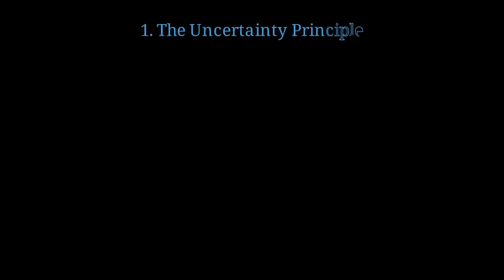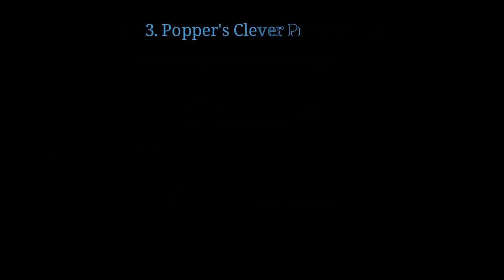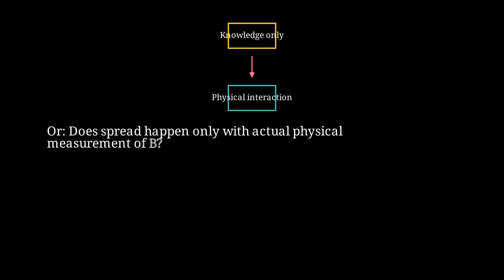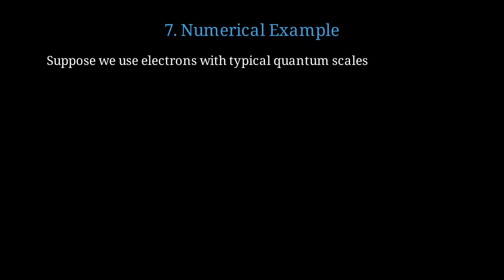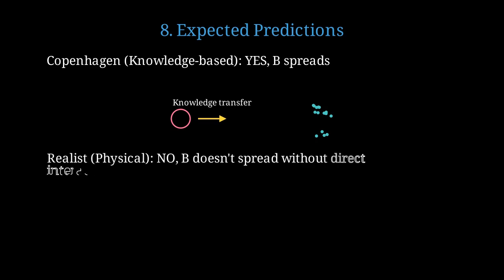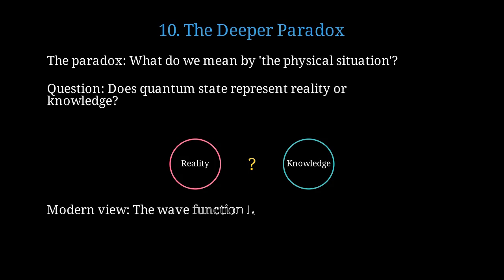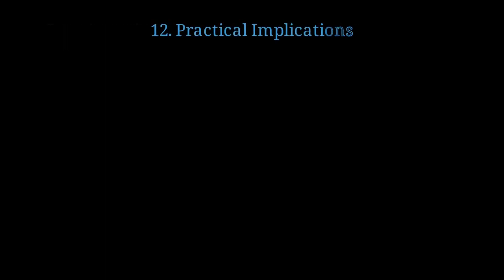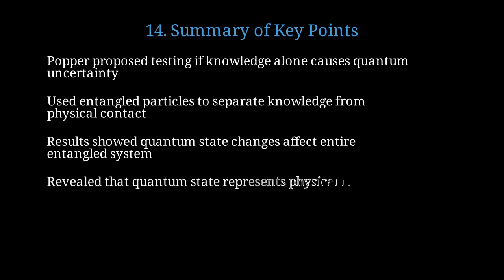How to Understand Poppers Experiment on Entangled Particles: Uncertainty Principle Explained with...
In this video, we delve into the fascinating world of quantum mechanics, exploring Karl Popper's proposed experiment to test the uncertainty principle and its implications for our understanding of entangled particles. We'll examine the concept of measurement and its relationship to physical systems, as well as the crucial role of the Heisenberg Uncertainty Principle in this context. By examining the mathematics behind this phenomenon, we'll gain a deeper understanding of the underlying principles.

In this video, you'll learn:
- How to apply the Heisenberg Uncertainty Principle to entangled particles, and the implications for our understanding of measurement and physical systems.
- How to interpret the mathematical equations that describe the behavior of entangled particles, including the wave function and the density matrix.
- The significance of numerical estimations in quantum mechanics, including the Planck constant and the Compton wavelength.

Perfect for students studying quantum mechanics and physics, particularly those preparing for exams in advanced physics and quantum physics.